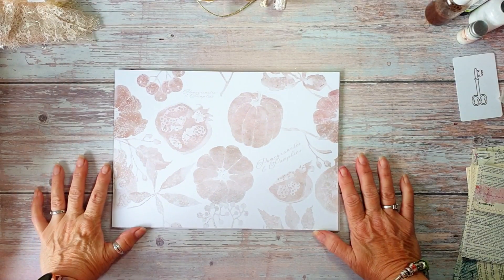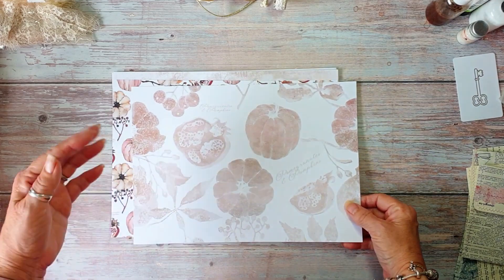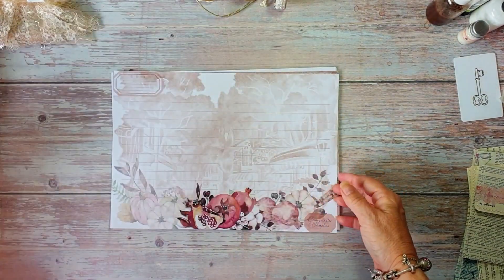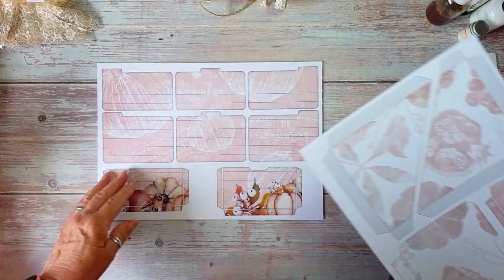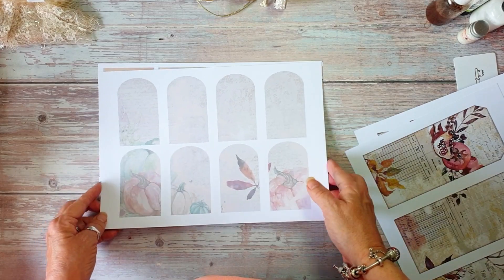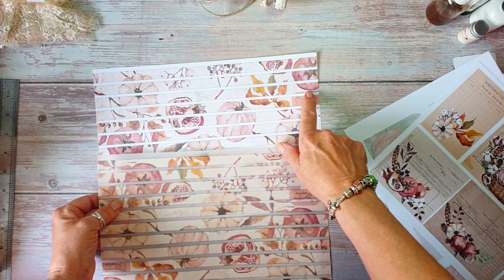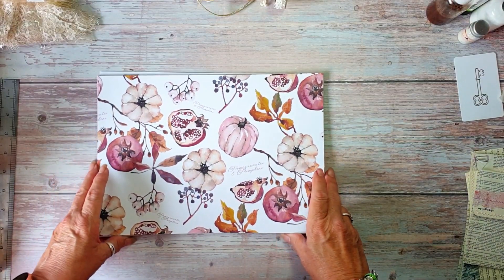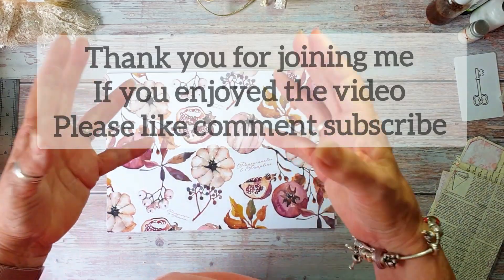Pomegranates & Pumpkins Digital kit